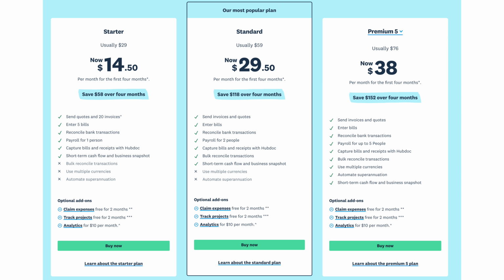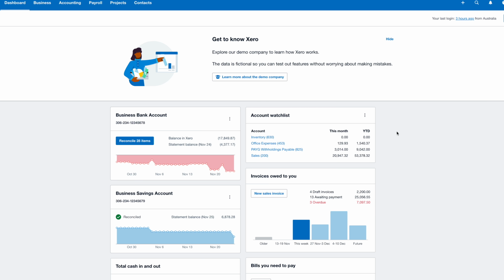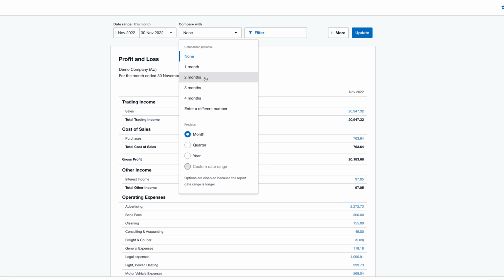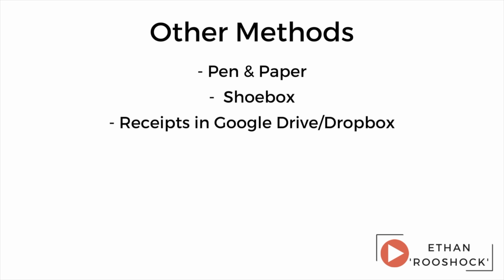Basics of Small Business Record Keeping | Xero vs. Spreadsheets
Have you started a small business or are thinking of starting one? In today’s video, I go through the basics of small business record keeping. I discuss what the bare minimum you need to do is and what options you have. I talk about business accounting software such as Xero, spreadsheets and old school pen/paper. What method do you use for your small business?
📈 Get an exclusive discount to Xero when signing up through this
⌚️Timestamps
0:00 Intro
0:18 Record Keeping for Small Businesses
0:39 Why is Record Keeping so Important
3:05 Xero (Or other Accounting Software)
5:33 Spreadsheets
8:14 Other Methods
WHO AM I:
Hey there, I'm Ethan - an accountant turned YouTuber and business owner. My goal is to empower others to build businesses that not only maximise wealth but also optimise for taxes. Join me on this channel as I delve into topics like business strategies, structuring, and tax minimisation.